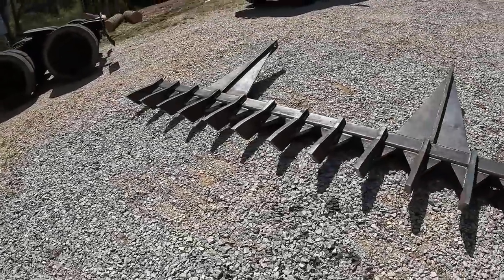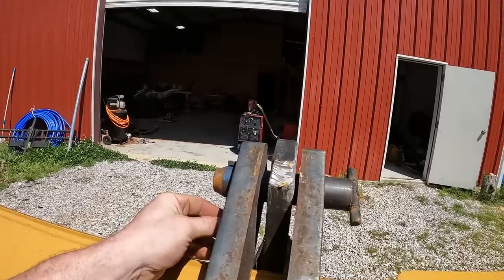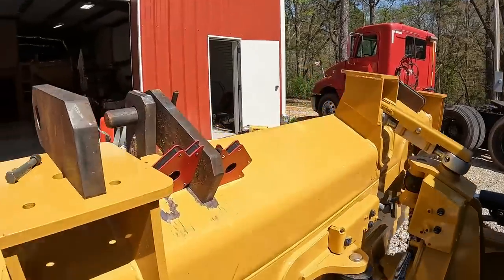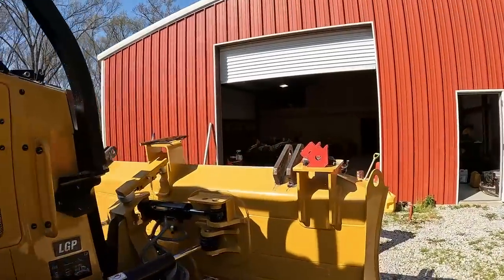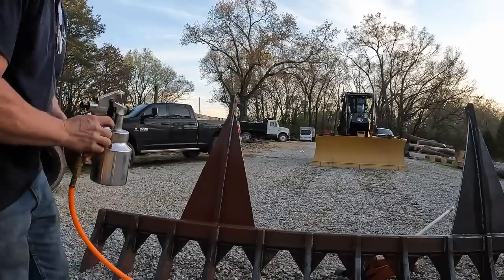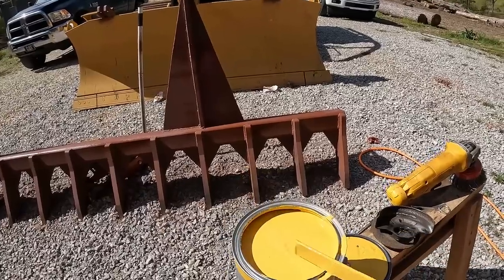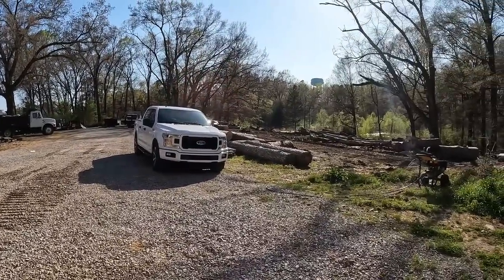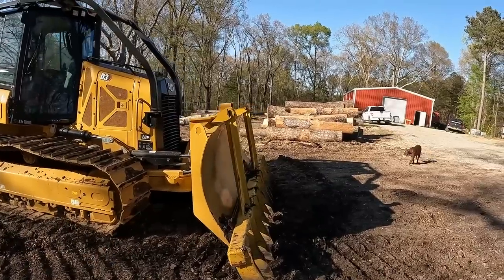Installing a Root Rake on the D3 Dozer.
This was a fun project and man does she look mean!